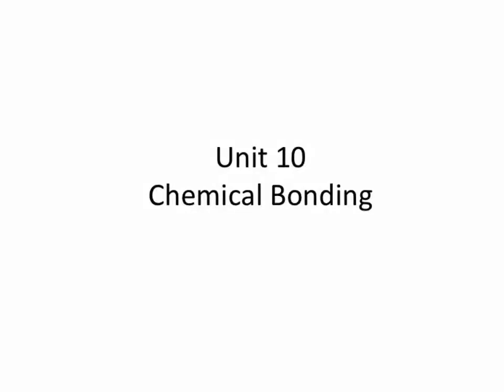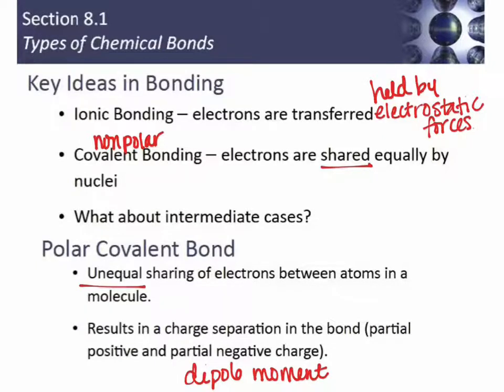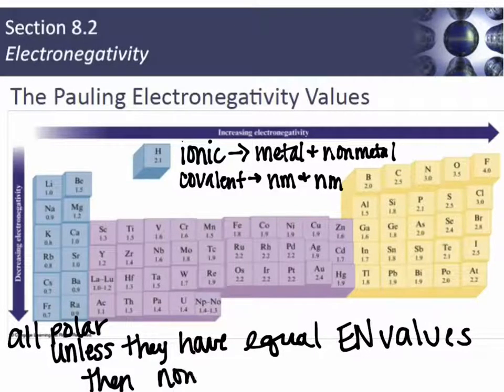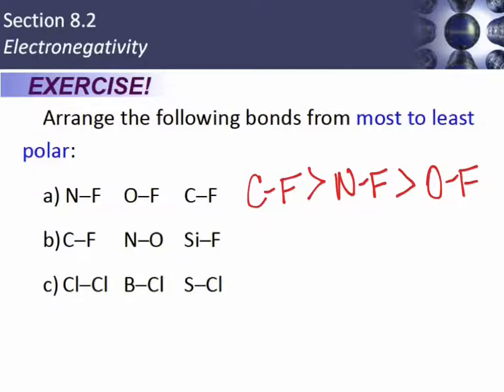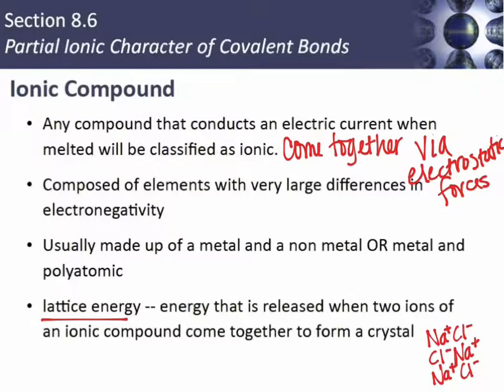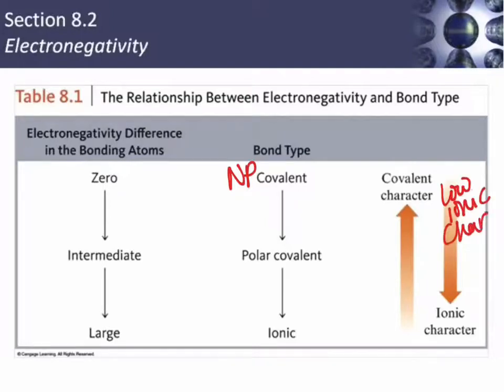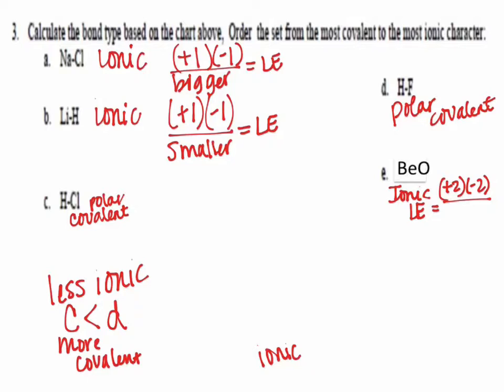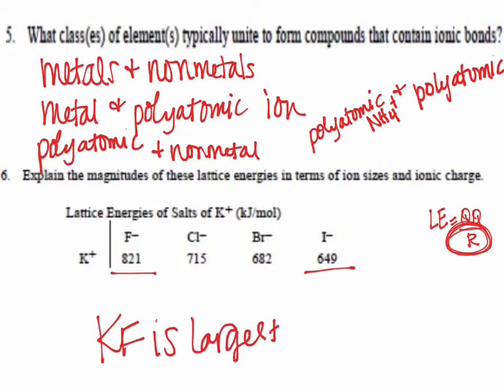AP CHEM Types of bonds 2.28.18